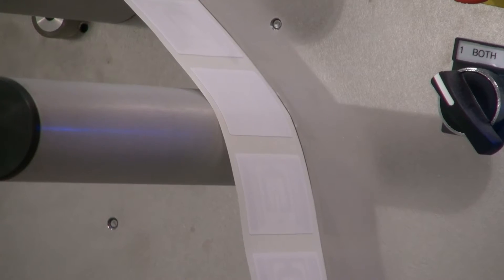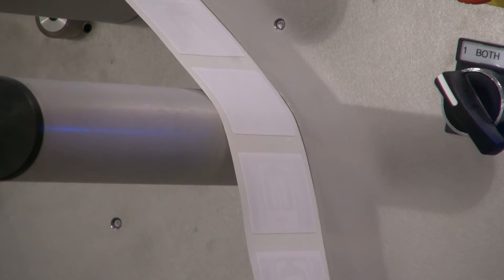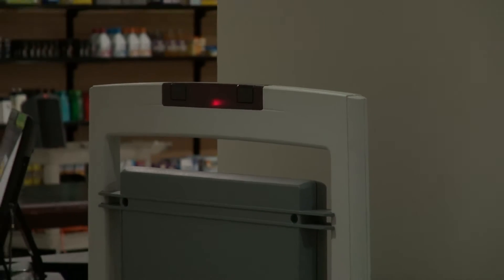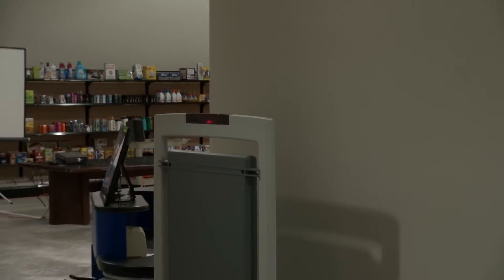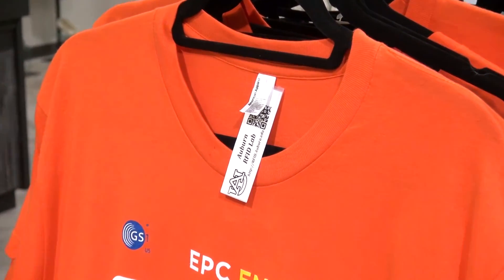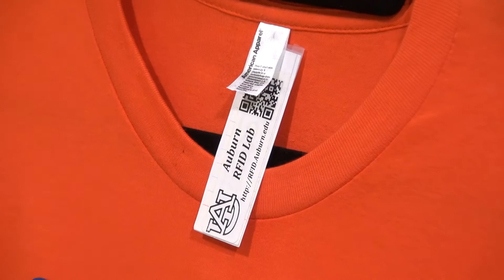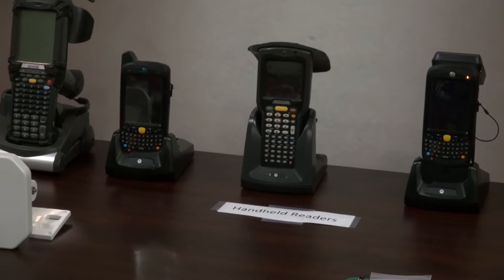What Is RFID?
Justin Patton, Auburn University RFID Lab Director, discusses what exactly radio frequency identification (RFID) is and how it is prevalent in your daily life.